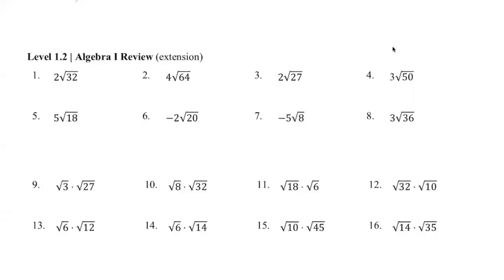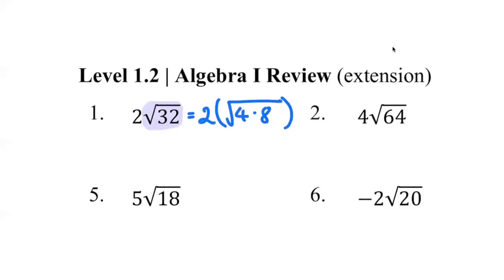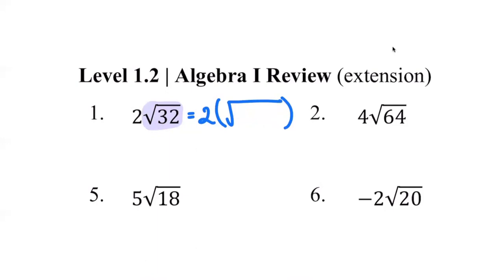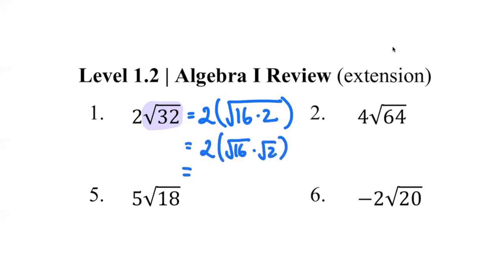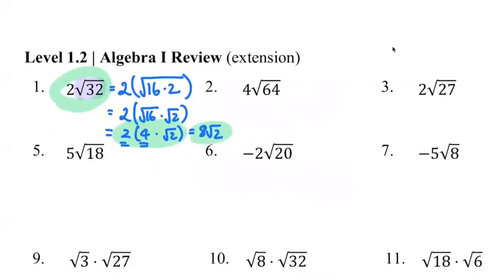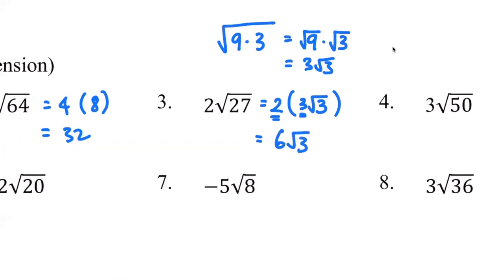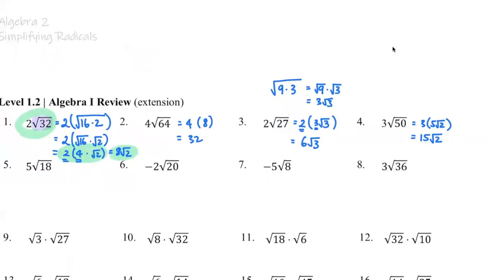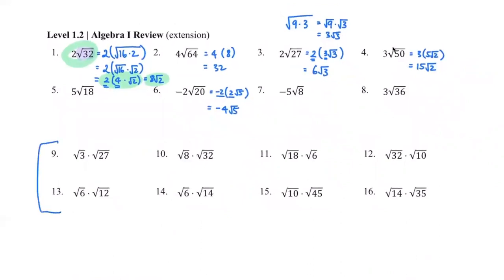[Alg2] Simplifying Radicals: Level 1.2 (Part 1) - Simple Radicals (still)